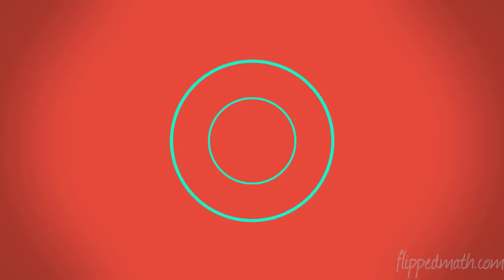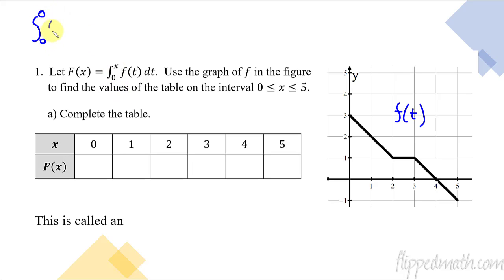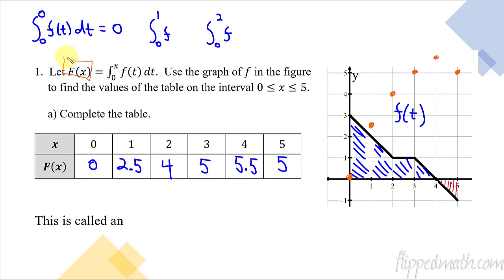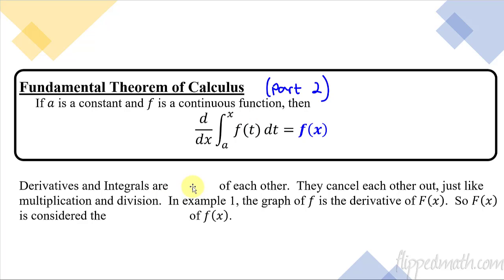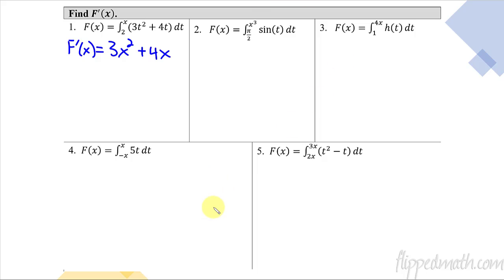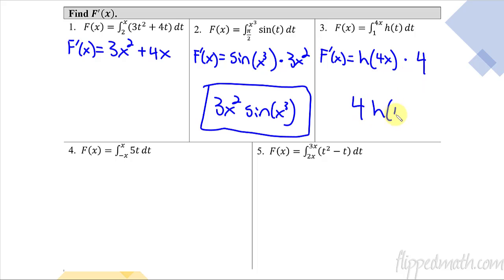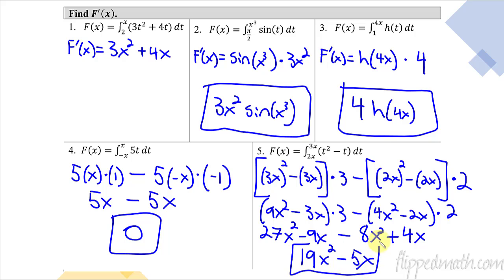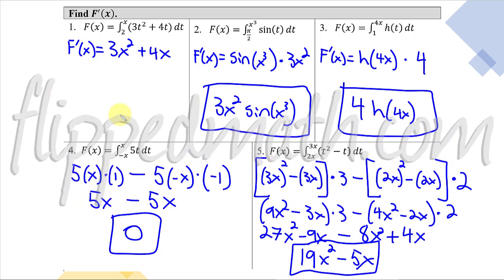Calculus AB/BC – 6.4 The Fundamental Theorem of Calculus and Accumulation Functions